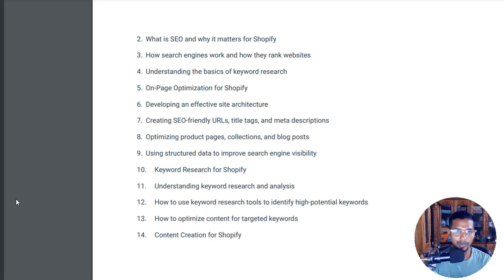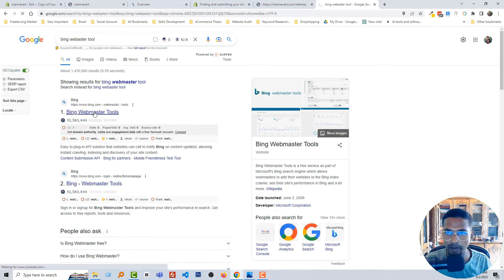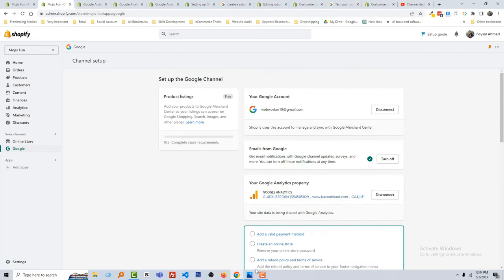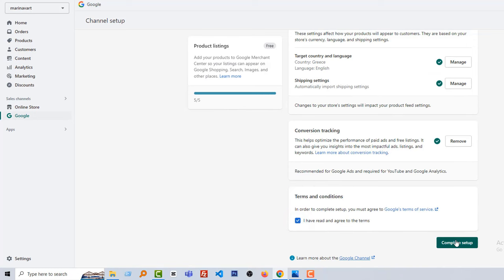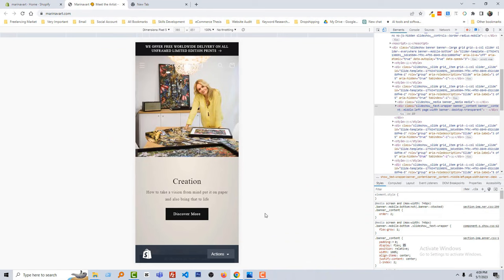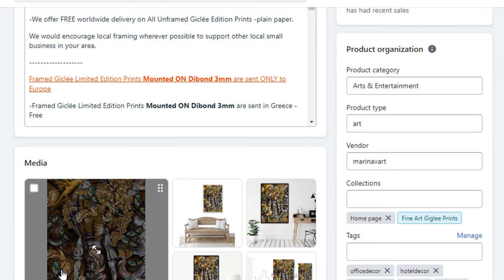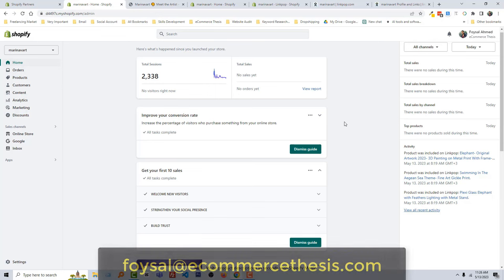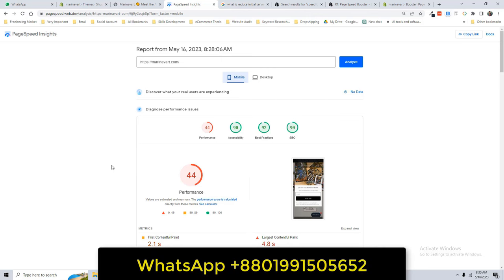Shopify SEO Optimization Full Course 2025 ✅ Shopify Tutorial for Beginners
💻 Welcome to * Shopify SEO Optimization Full Course 2025 ✅ Shopify Tutorial for Beginners *

📝 Video Description:

This course will cover the fundamental strategies and techniques for optimizing Shopify websites for search engines. Participants will learn how to create a search engine-friendly website and increase visibility in organic search results through on-page optimization, keyword research, content creation, link building, and analytics. Additionally, the course will explore how to use Shopify's built-in SEO features to improve website rankings and drive traffic to the site.

Course Outline:

Introduction to SEO for Shopify
What is SEO and why it matters for Shopify
How search engines work and how they rank websites
Understanding the basics of keyword research
On-Page Optimization for Shopify
Developing an effective site architecture
Creating SEO-friendly URLs, title tags, and meta descriptions
Optimizing product pages, collections, and blog posts
Using structured data to improve search engine visibility
Keyword Research for Shopify
Understanding keyword research and analysis
How to use keyword research tools to identify high-potential keywords
How to optimize content for targeted keywords
Content Creation for Shopify
Creating content that appeals to your target audience and search engines
Understanding the different types of content that can be created for Shopify
Developing a content strategy for Shopify
Link Building for Shopify
Understanding the importance of link building in SEO
Developing a link-building strategy for Shopify
Understanding the different types of links and how to acquire them
Shopify's Built-in SEO Features
Understanding how Shopify's built-in SEO features work
How to optimize product and collection pages with Shopify's SEO features
How to use Shopify's blog to improve search engine rankings
Analytics for Shopify
How to measure the effectiveness of your SEO efforts
Using Google Analytics to track traffic and user behavior
Understanding how to use analytics to improve your SEO strategy
Advanced Shopify SEO Techniques
Advanced on-page optimization strategies
Advanced link-building techniques
Optimizing for local search results
How to stay up-to-date with the latest SEO trends and algorithm updates
Course Requirements:
Basic understanding of Shopify and website development
Familiarity with Google Analytics and SEO terminology.